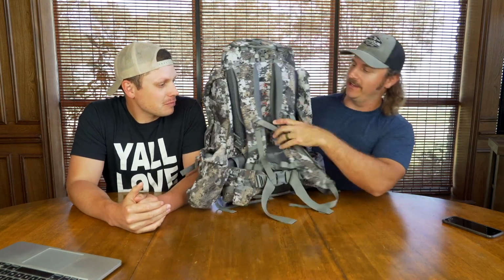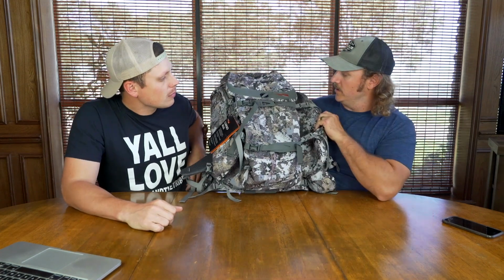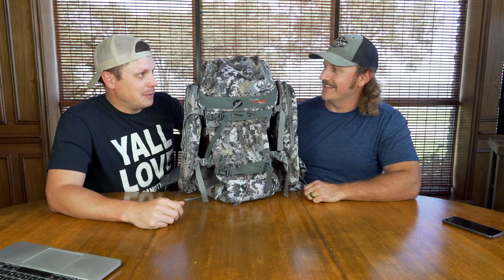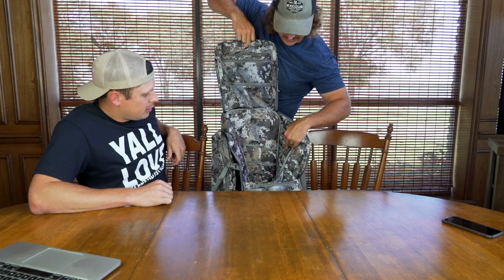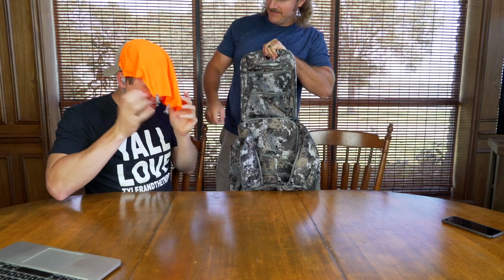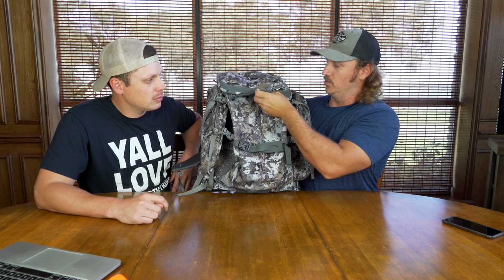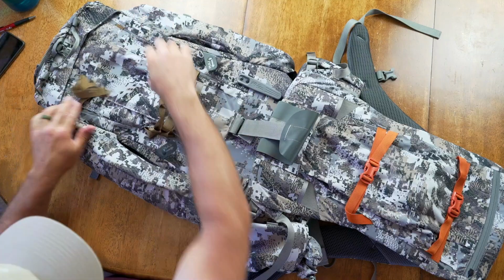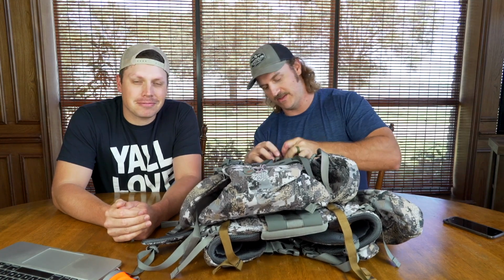NEW SITKA Gear DEER HUNTING Pack | Cargo Box UNBOXING! | Tree Stand Hauling System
We had a chance to get our hands on some Sitka Gear pack prototypes this offseason!  Check out what may be the most functional Whitetail deer hunting pack ever made.